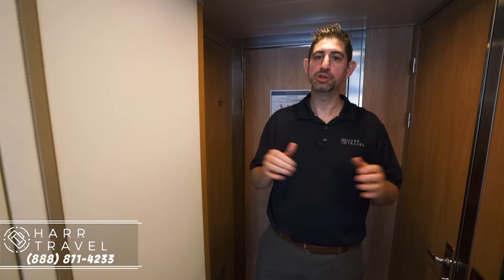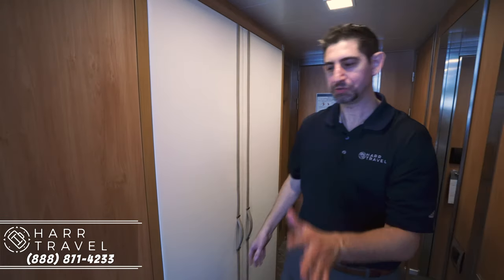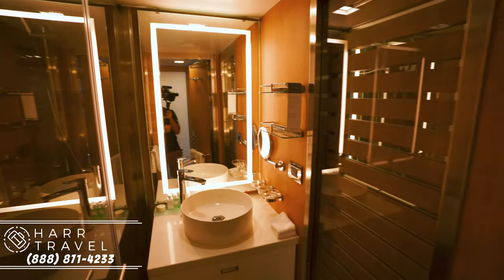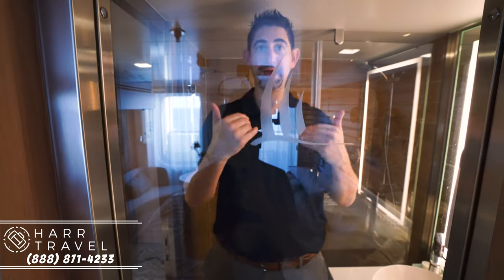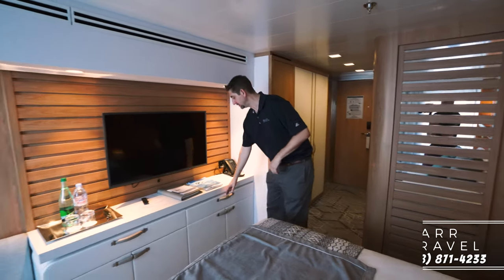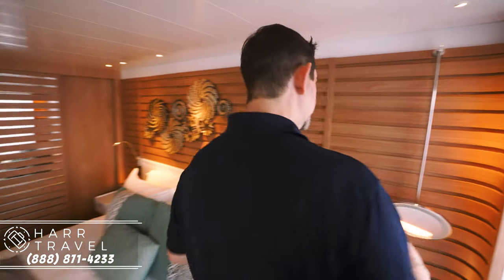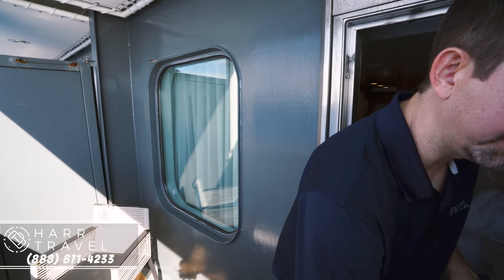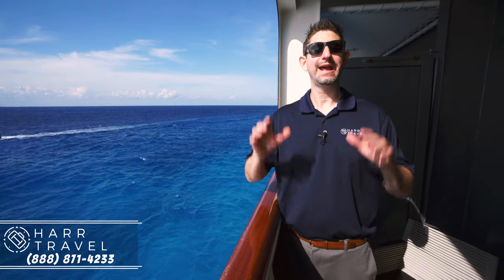Ponant Le Champlain | Deluxe Stateroom Tour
Join Danny as he shows you around a Deluxe Stateroom aboard the beautiful Ponant Le Champlain. Ponant is one of the most unique products we have ever had the opportunity to sail on. Their small ship size and expedition itineraries take you to places you never thought possible aboard an ocean vessel.

Let Harr Travel Book Your Next Ponant Cruise!

DELUXE STATEROOM
Area : 19 m² (204.5 ft²)
Capacity :up to 2 passengers per cabin
Private balcony
Individually-controlled air-conditioning
King-size bed or twin beds
Shower
Minibar
Flat screen
Satellite TV
Desk with stationery
Ipod(TM) players
Video on demand
Safe
Hairdryer
Bath robes
Satellite direct line telephone
110/220 volts outlet
French bath products
24hr room service
Internet acces wifi.

As always, we here at Harr Travel are your luxury cruising experts and we would love to share with you the wonderful experience that Ponant has to offer. We have tried the product ourselves and have powerful insight to match you with the perfect Ponant cruise.